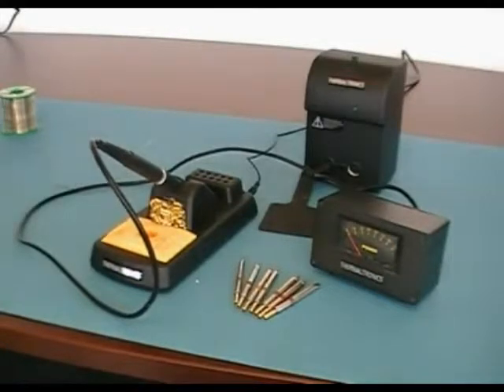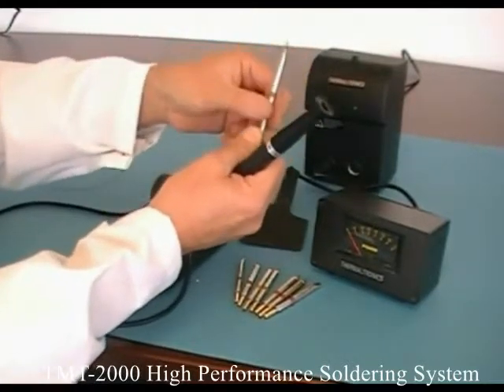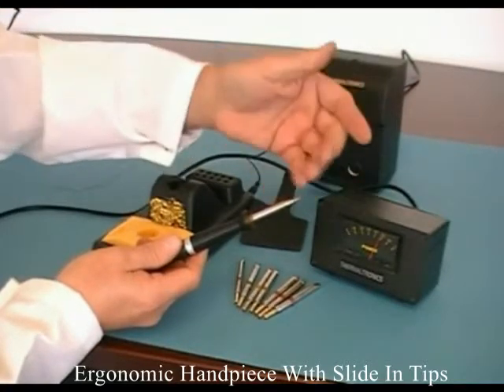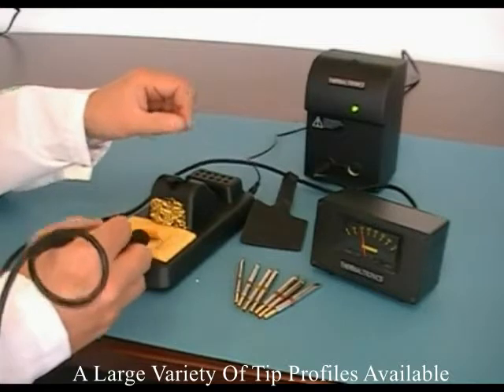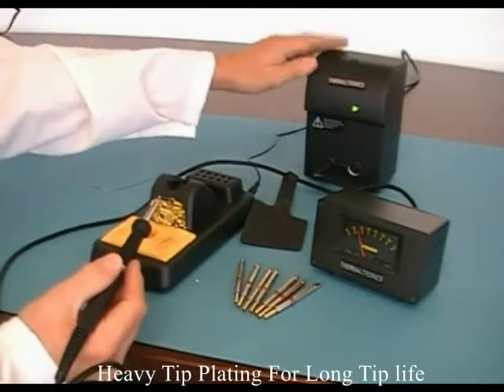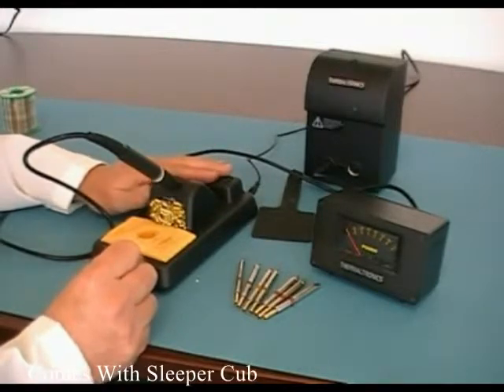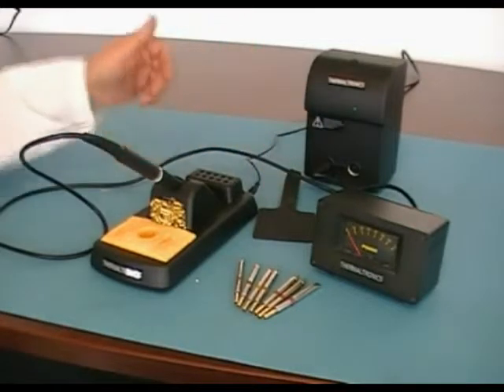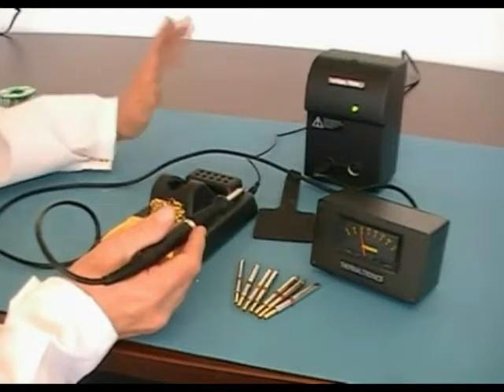Chemtools Thermaltronic TMT 2000 Promo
The TMT-2000S is based on Curie Heat Technology which responds to the thermal demands of each solder joint by adjusting the power instantaneously, thereby meeting the exact requirements of the substrate component and solder material.

 Curie Heat Technology operating at 470KHz.
 Maximum flexibility, allows the use of K, P and S Series tips.
 Extremely compact, weighs just 1.3KG.
 No calibration or operator training required.
 No additional coil assembly costs.